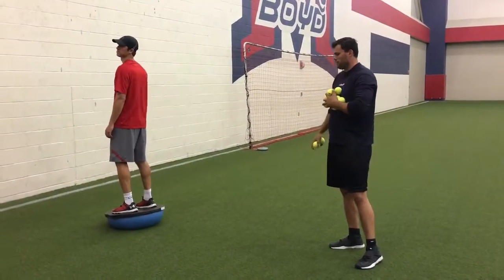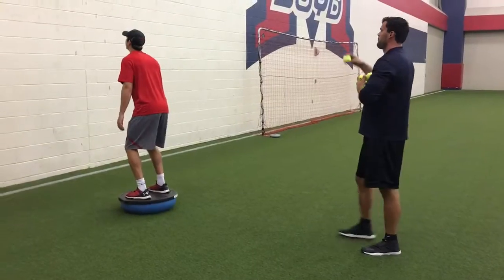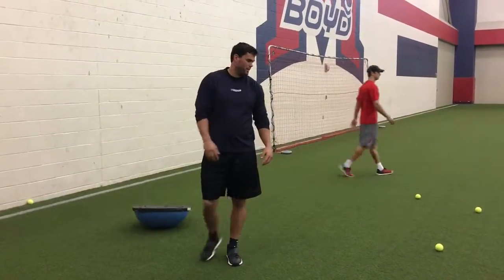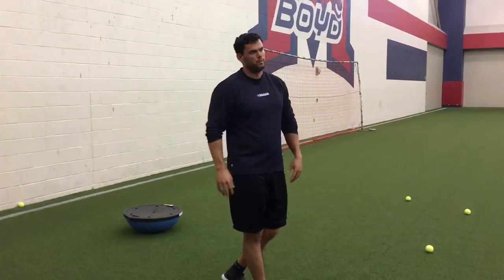Catching Drills on Bosu